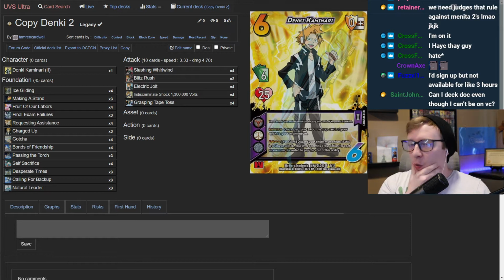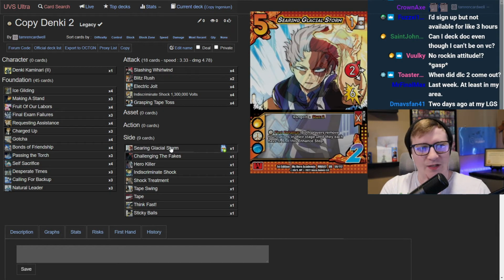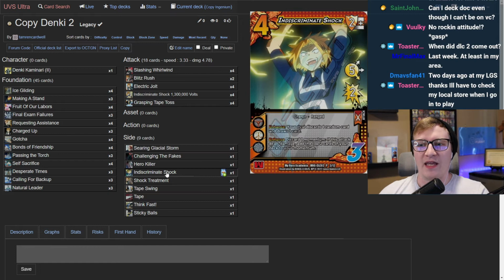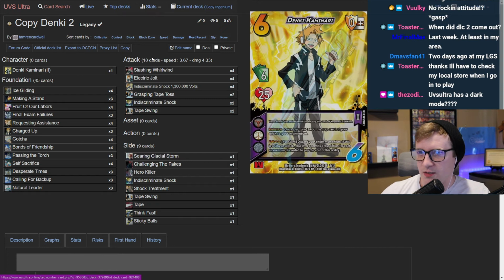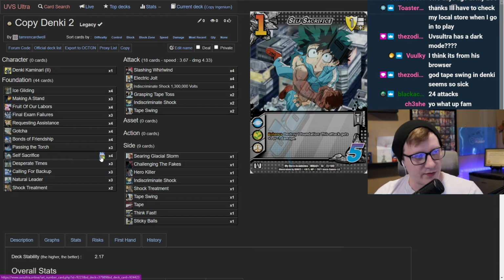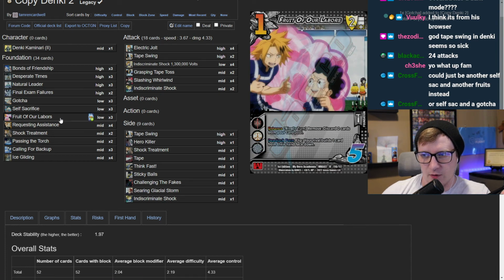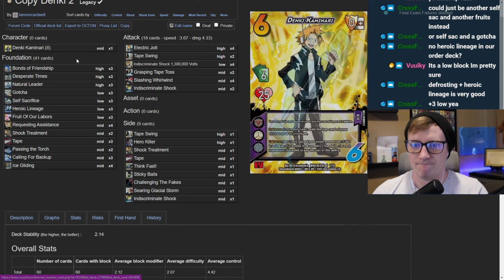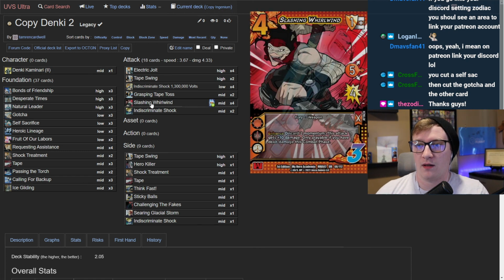SO MUCH MOMENTUM!!! | Denki Kaminari (II) | My Hero Academia CCG Deck Doctor